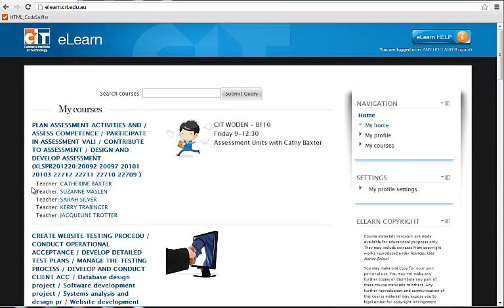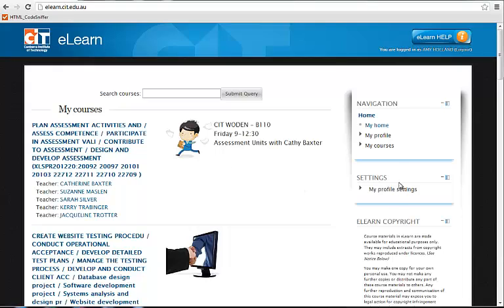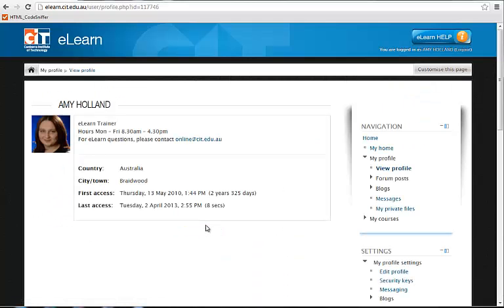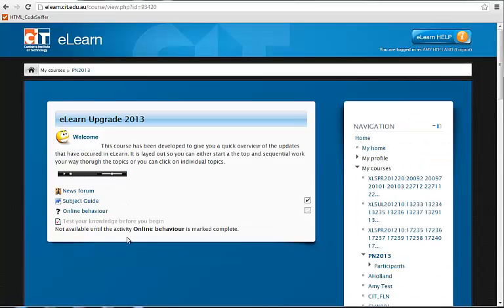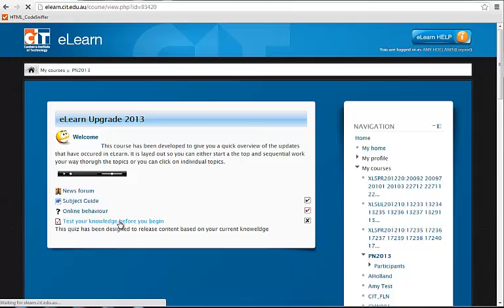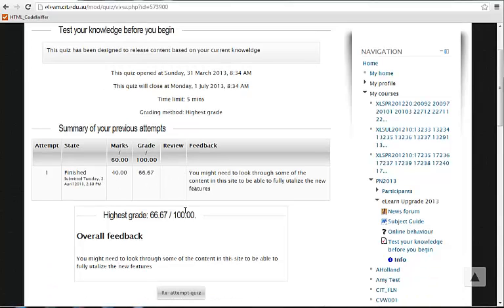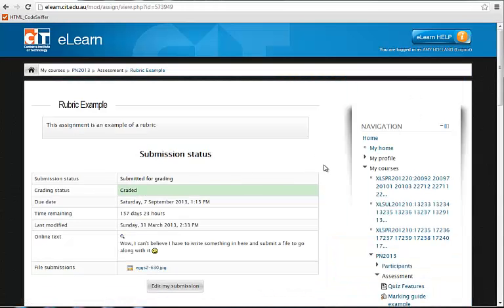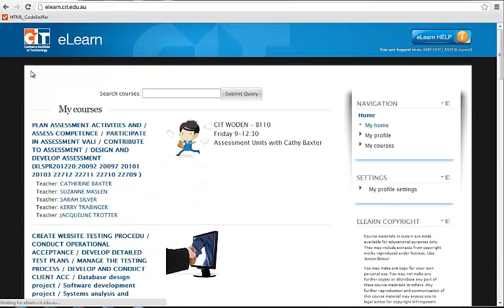eLearn Student update